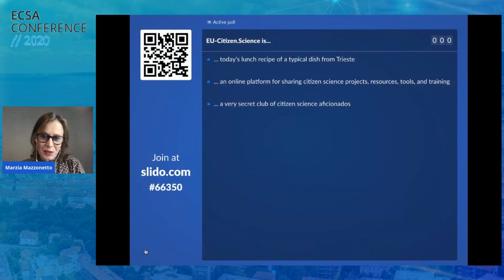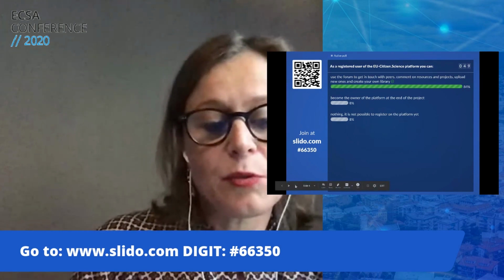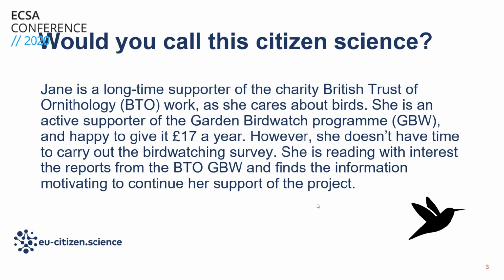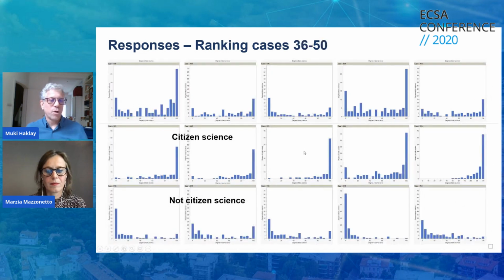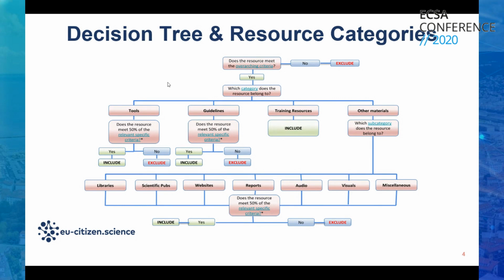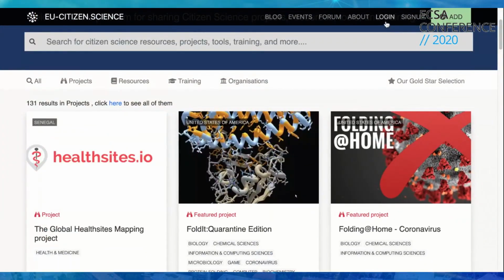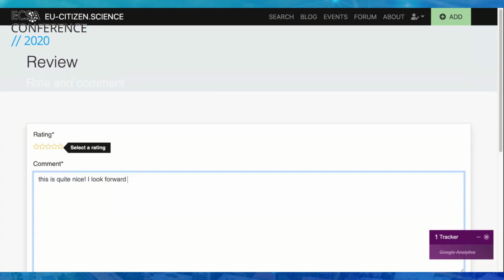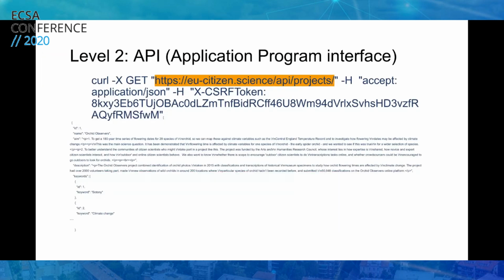12 The EU Citizen Science platform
Parallel session |  Chairperson: Marzia Mazzonetto |  Tuesday, 08 September 2020 |  12:00-13:00

12.1 What is EU-Citizen.Science all about? Join the widest European citizen science community and find out what is in it for you

Author/s: Marzia Mazzonetto, Francisco Sanz Garcia, Dilek Fraisl, Muki Haklay, Jonathan Brier, Margaret Gold and Katherin Wagenknecht

Presenters: Marzia Mazzonetto, Silke Voigt-Heucke, Margaret Gold, Francisco Sanz, Dilek Fraisl, Muki Haklay

Summary:
You might have heard about it, there is a new online platform dedicated to citizen science: EU-Citizen.Science. Launched in Spring 2020, it provides useful services to a very broad community of users. Whether you are a citizen looking for support to find out more about the air quality in your community, a citizen science professional looking for inspiring practices, or a civil servant curious about why some countries are suddenly investing budget in supporting it, that’s where you can find what you are looking for. Funded by the EC, EU-Citizen.Science provides high-quality resources, training and networking opportunities.